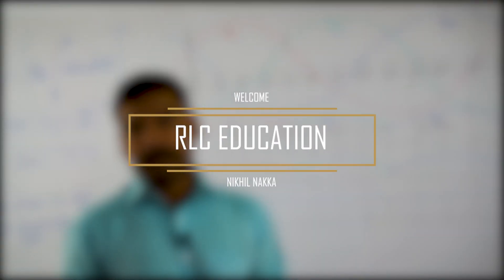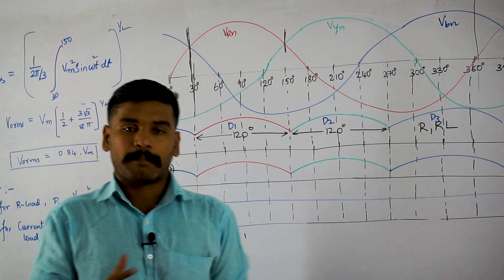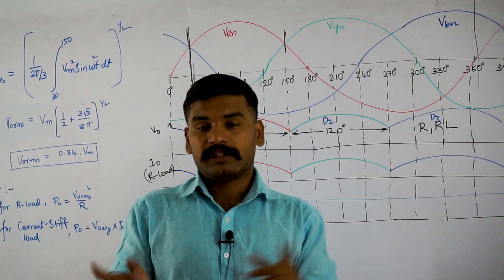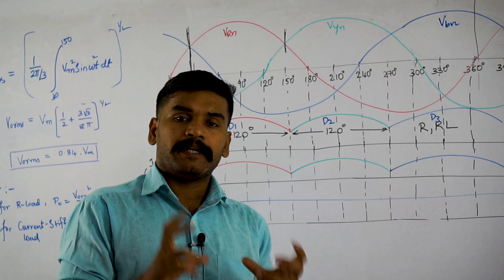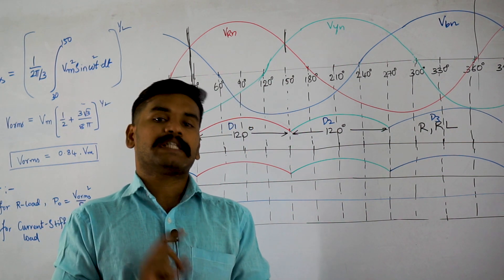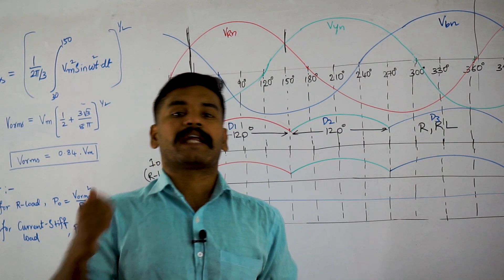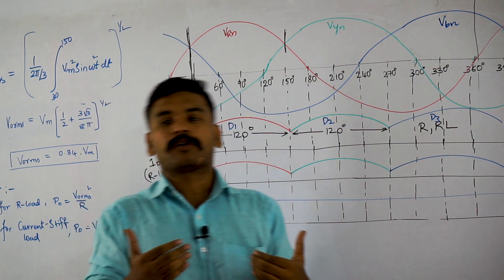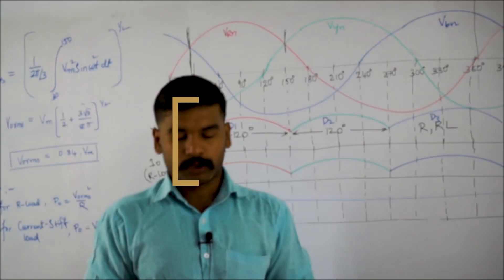🔴 TNPSC CESE AE ELECTRICAL Preparation Stategy | RLC Education | Nikhil Nakka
A wonderful course to crack TNPSC/TNEB in short time in a smart way. This is also useful for EEE B.E./B.Tech Graduates to crack any PSU exams.

FEATURES OF THE COURSE:

Validity upto 90 DAYS From Date of Purchase.
4000+ MCQs covered, Total Course Duration: 200+ hours
Sources of MCQs: GATE, IES, TNPSC, TNEB, Indian Power Utilities previous AE Papers (2011 to 2018), ISRO, Various PSU Papers etc.
Technical syllabus covered
Subject wise & 3 Grand Tests in real exam pattern with expected questions.
Includes "Rocket Revision Video Series" for revising total subject in less than 1hr.
Mock Test Video Solution Series. (1000+ MCQs discussion)